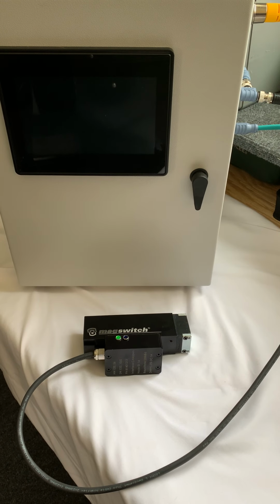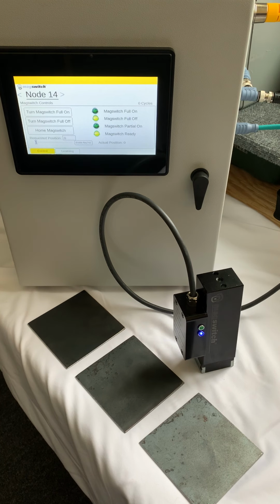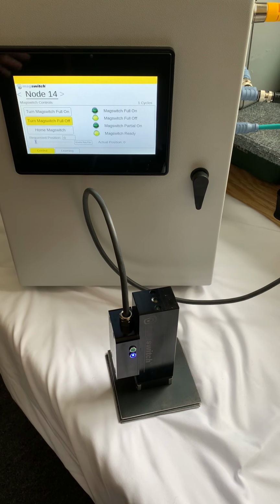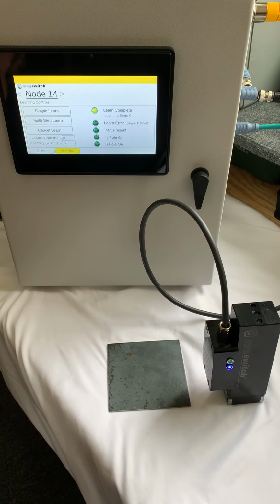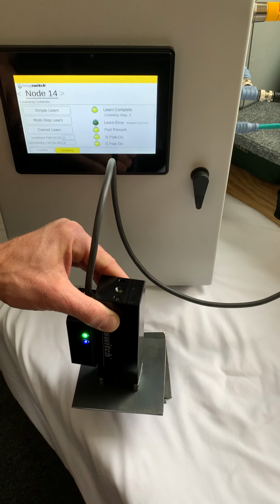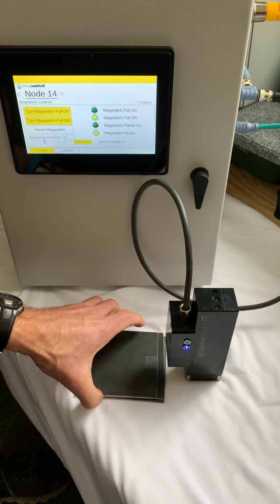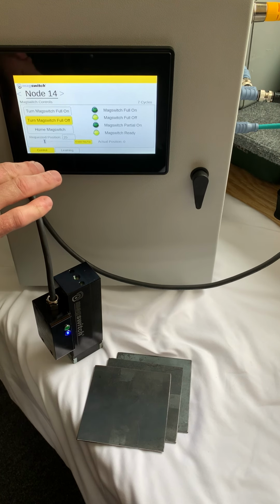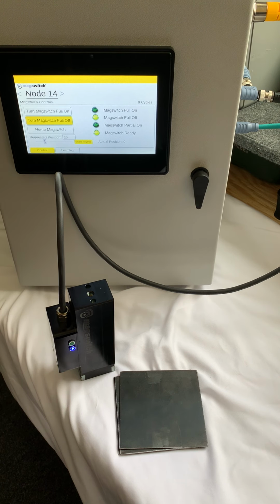Magswitch E-30 Demo